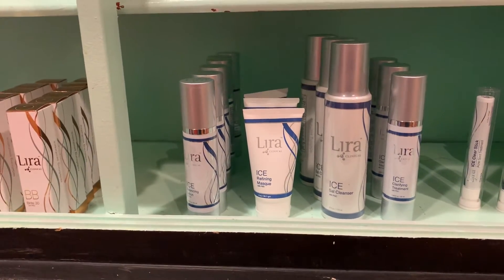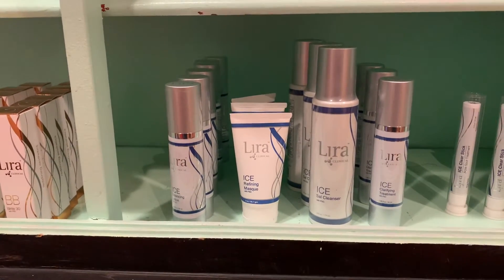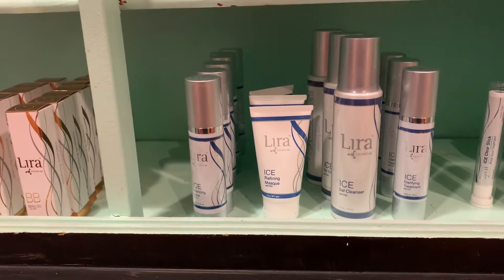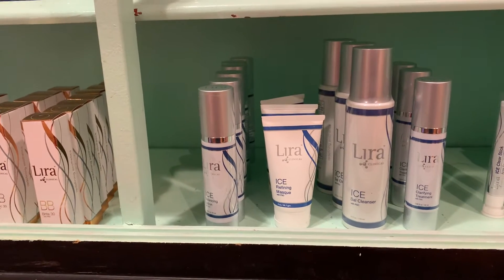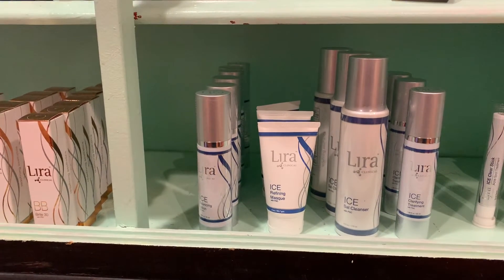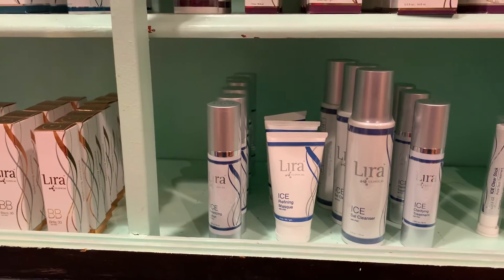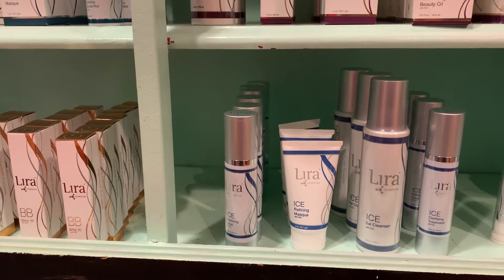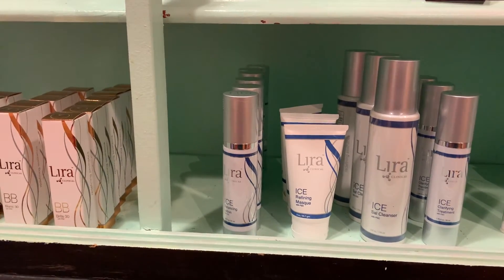Lira Clinical’s ICE Line